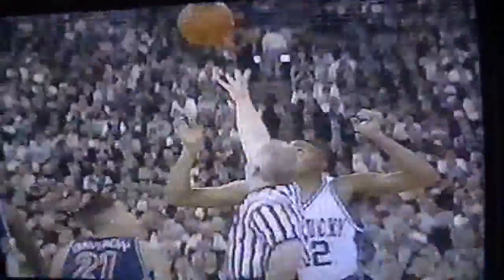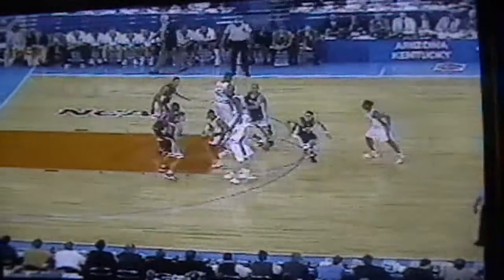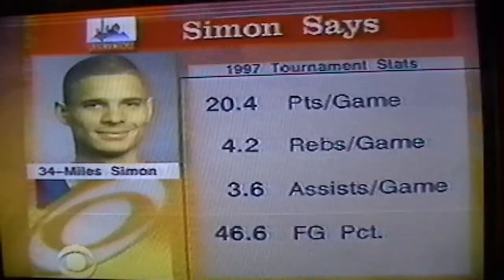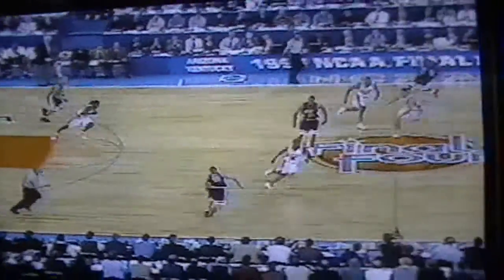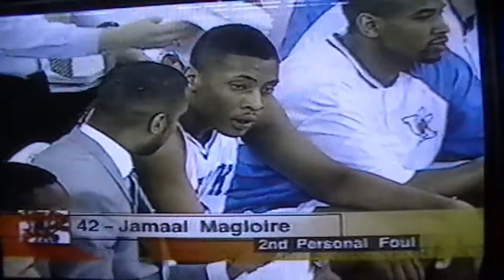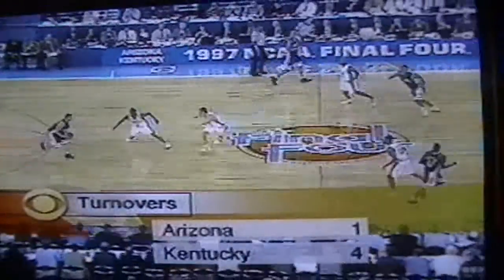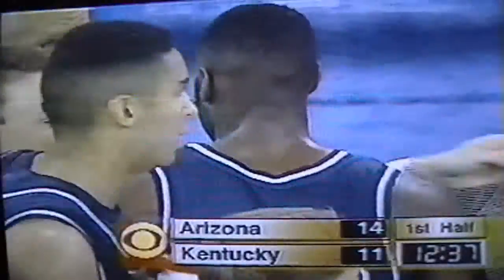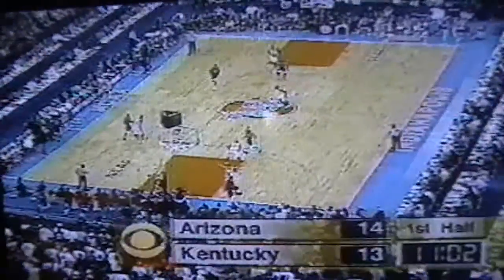University of Arizona vs. University of Kentucky National Championship Game 1997 Part 1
the video quality is not that great, but i'll try & improve parts as i go along. This is kind of for the diehard wildcat fans out there waiting til the season begins in November :)